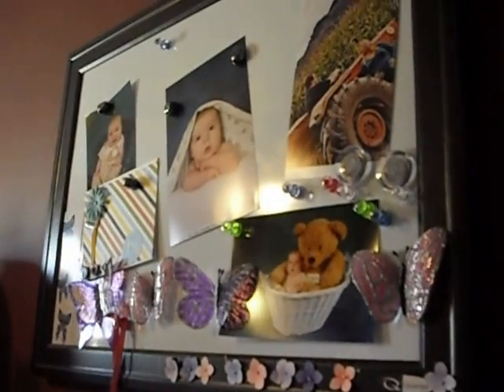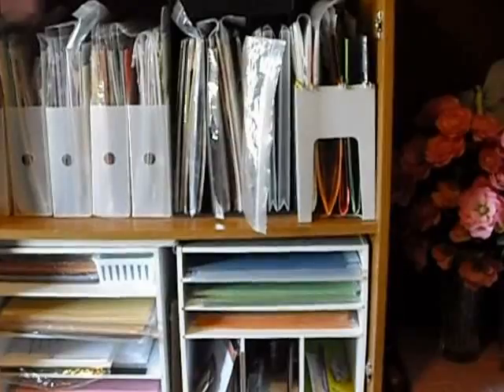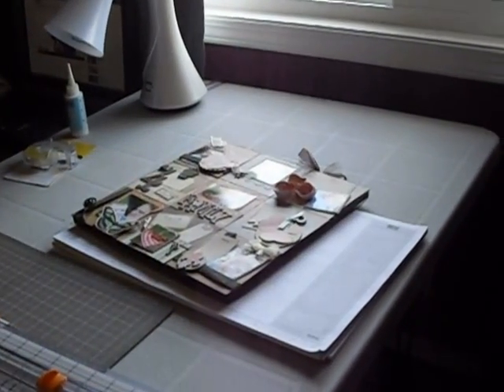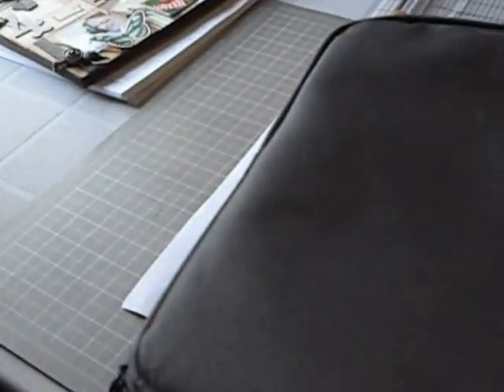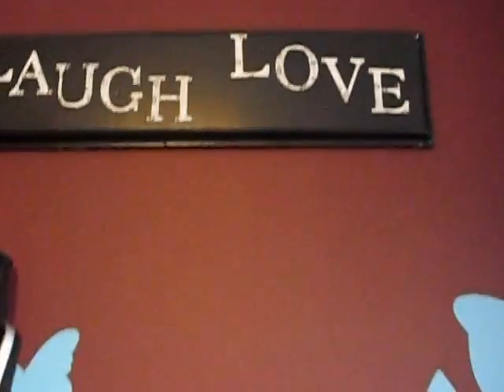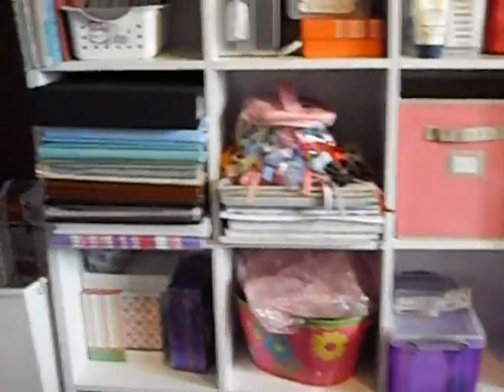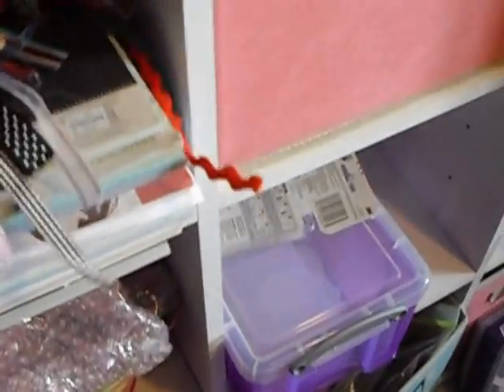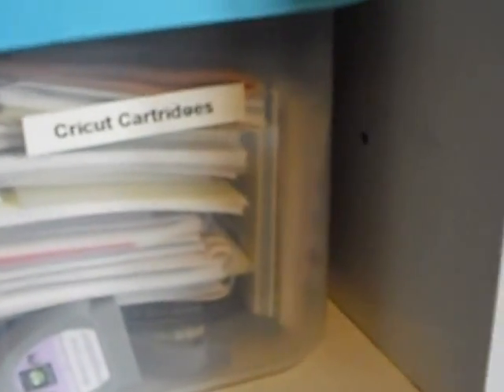My Scrapbooking Room, October 2012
Here is a little tour of my scrapbooking room. I apologize for all of my shaking. I was really nervous making this video.